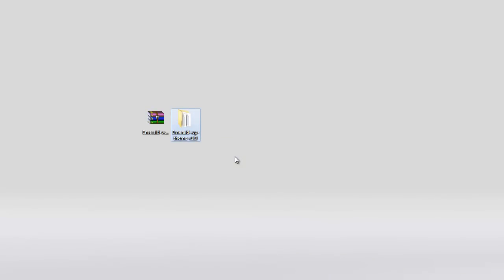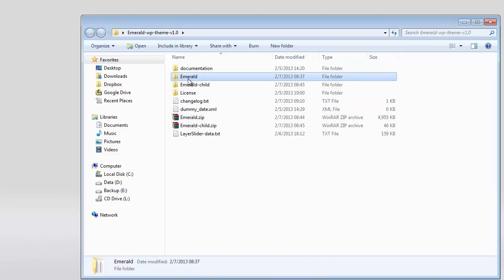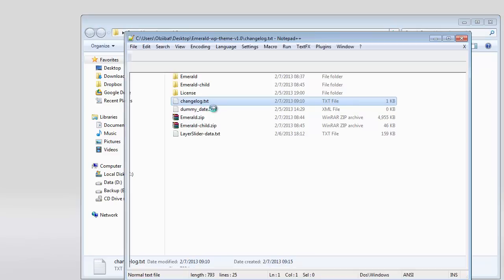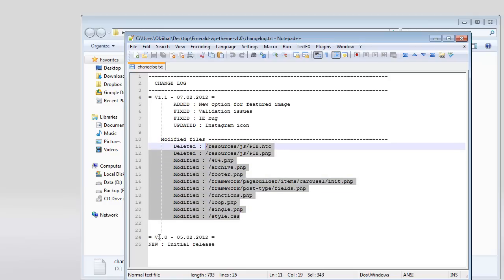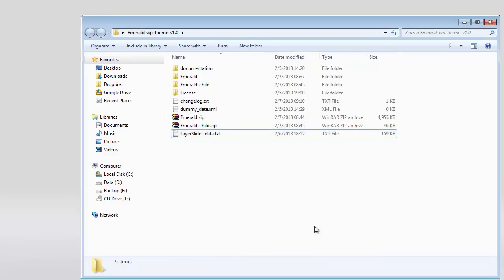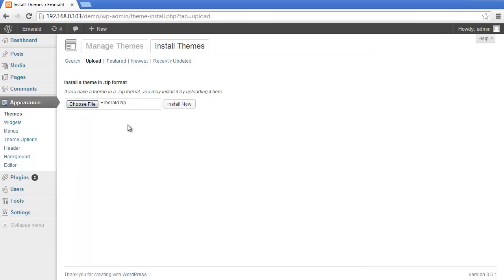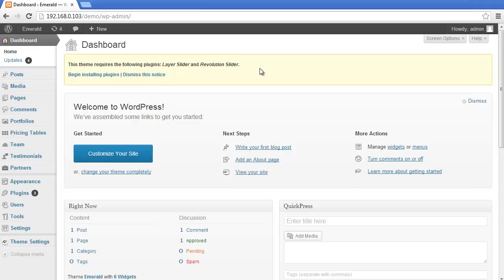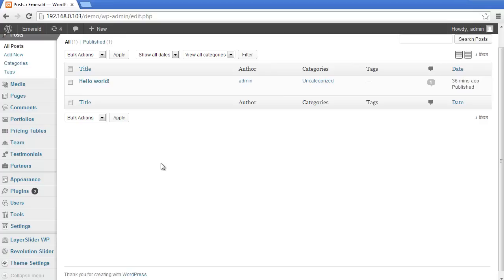Install of the Emerald theme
About installation of the Emerald theme